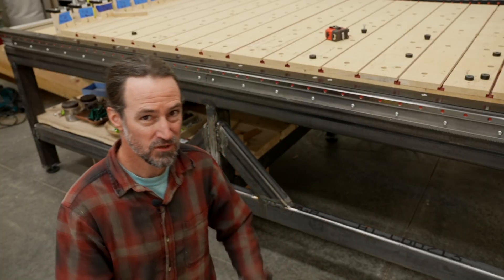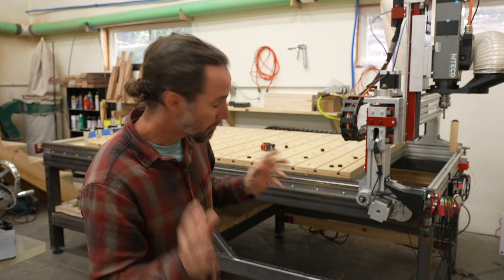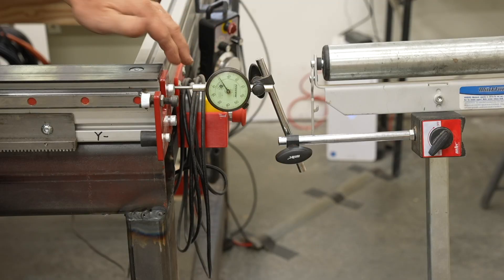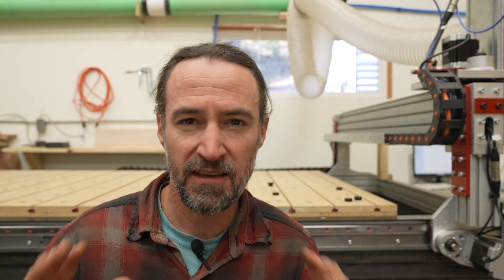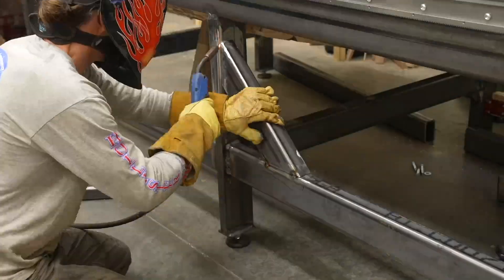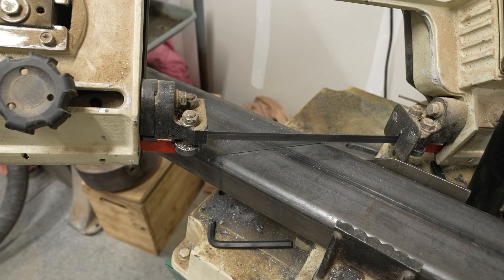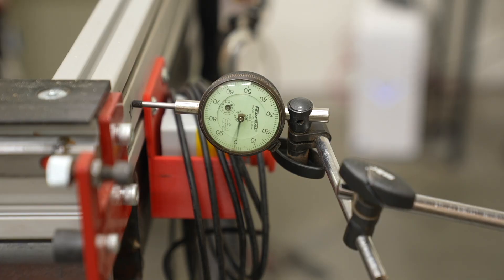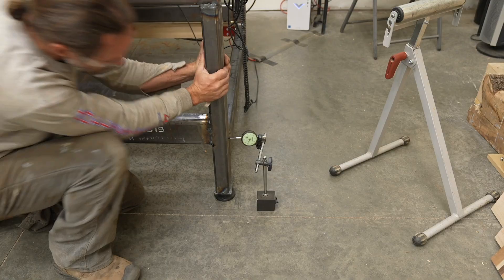CNC Build Ep 11: Improving the Welded Steel CNC Table for my Avid Pro CNC Machine - LESS FLEX!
Hey CNC Woodworkers! This video is for anyone who has an Avid CNC and wants to make their machine cut more accurately, but the concepts will apply to anyone who is making their own CNC table. I welded my own table base, which I discussed a bit back in this video The welded table is way better than the stock Avid CNC aluminum leg kit that most people build their CNC with, but I was still seeing more flex, racking and vibration than I'd like. This was showing up in some of my products, and required more sanding than I'd like to clean up issues. So, I set out to fix this problem by welding in some more steel support pieces. The great thing about the Avid CNC is the flexible design, allowing me to easily modify things and improve the precision and accuracy of the CNC machine. I used my dial test indicator to first see how much movement I was getting by running a set CNC GCode program to simulate some of the cuts I was doing. After I improved the base I could repeat the same program and see how much better the design was doing (if at all!).

The series:
Ep 11: Improving the Avid CNC Table (HERE!)